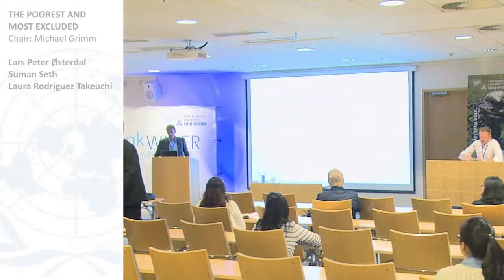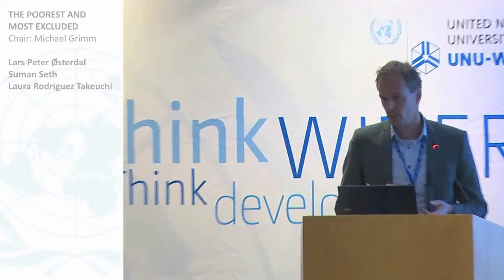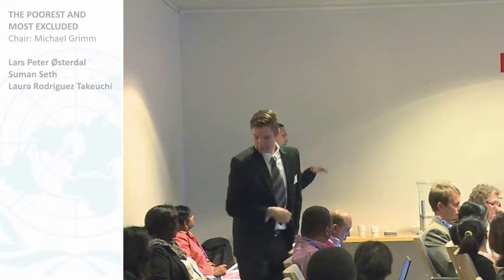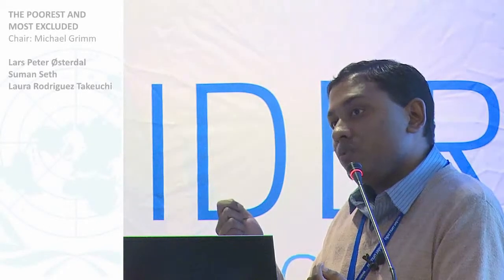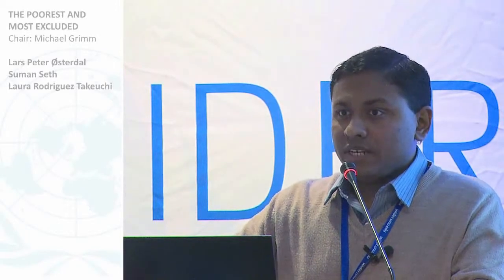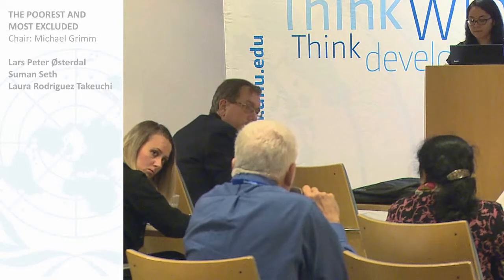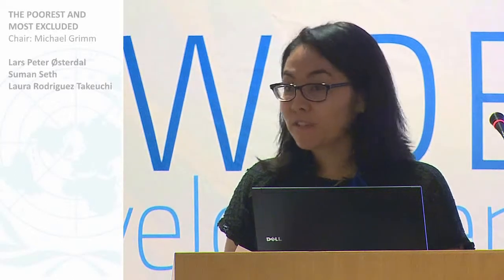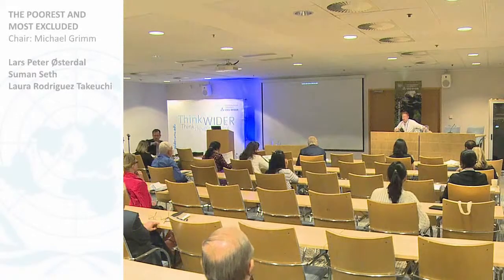Inequality Conference - The poorest and the most excluded 4/4